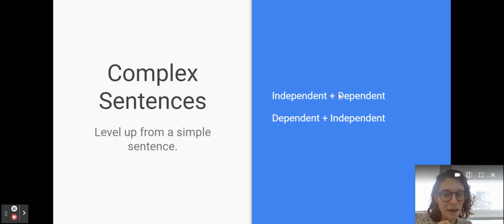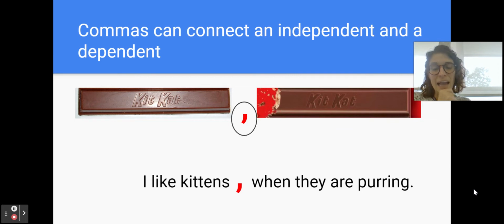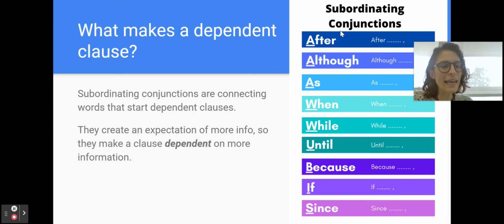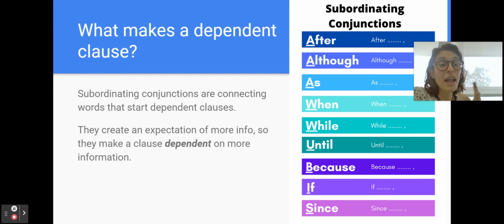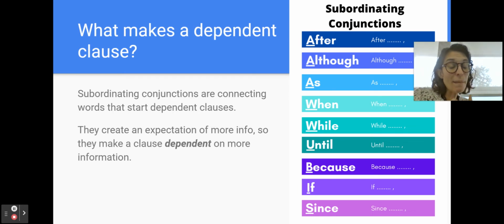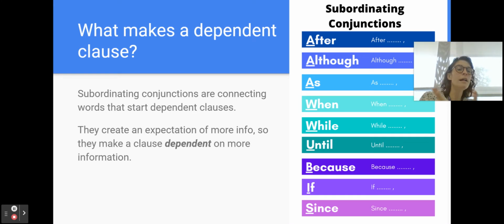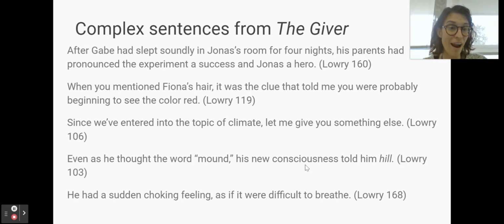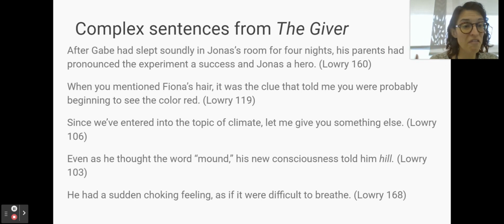Complex Sentences (with Giver examples)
Learn what a complex sentence is (dependent+independent OR independent+dependent).  What makes a dependent clause?  Subordinating conjunctions.  Watch for those subordinating conjunctions at the beginnings of sentences, you know a comma is in your future!